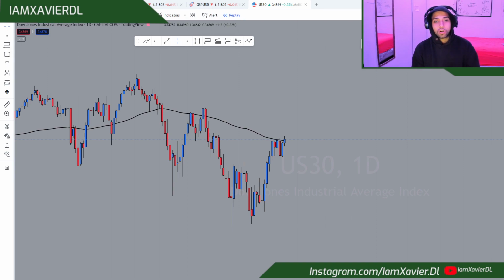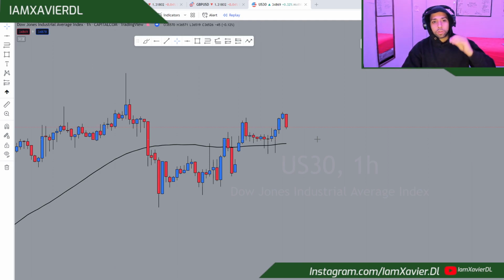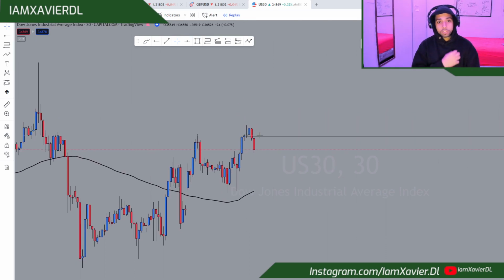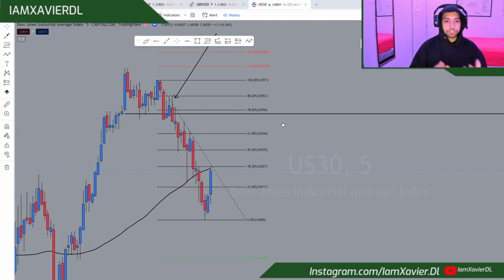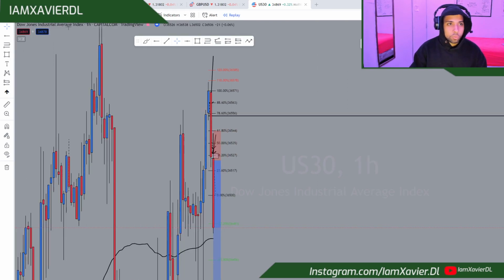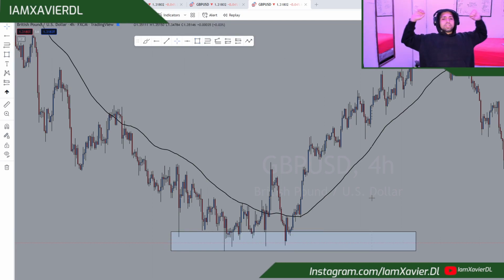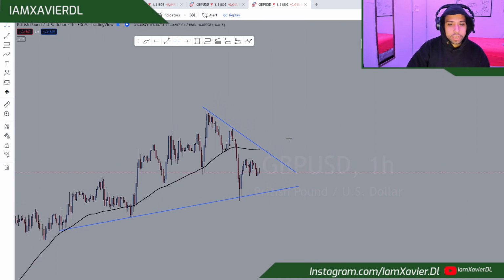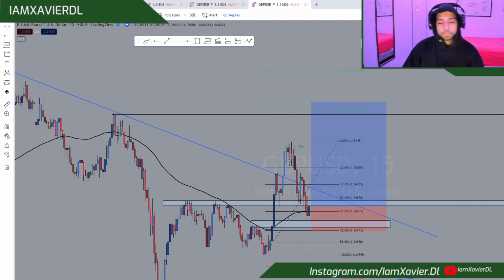BREAKING DOWN THE COMPLETION OF A 200K FTMO CHALLENGE PART 1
In this video, I am showing you guys the two trades I took to pass my 200K FTMO challenge, while also mentioning my thought process during the trades and after the trades.

I will get to them!

And of what else you guys would want to see and how I can make my videos better as well!